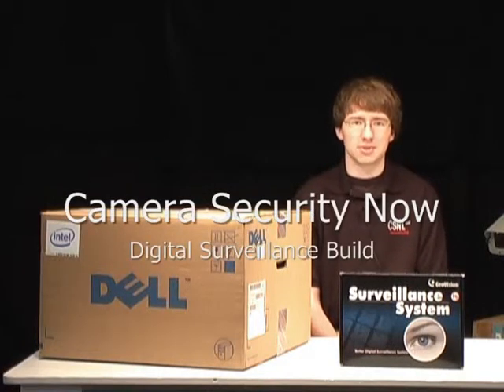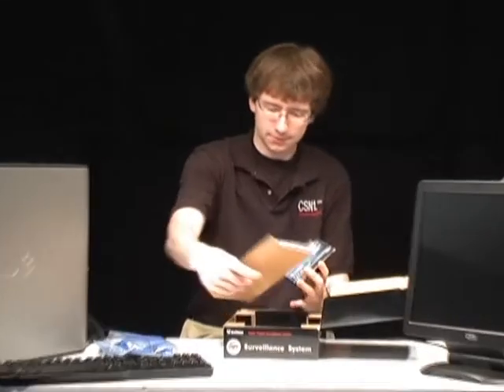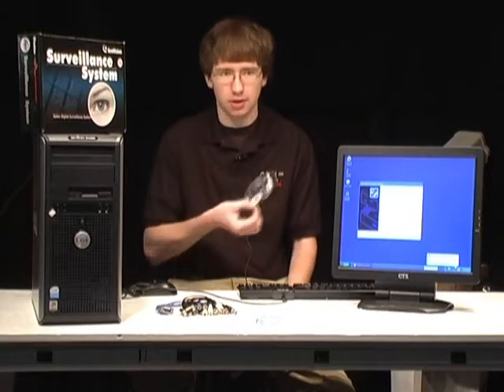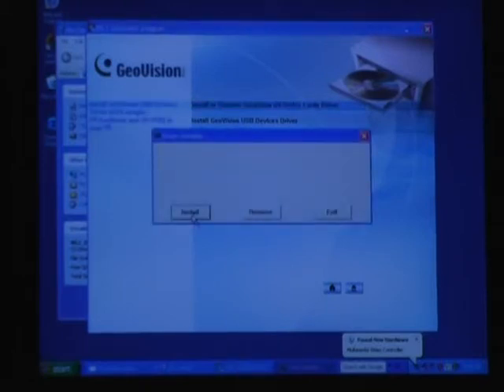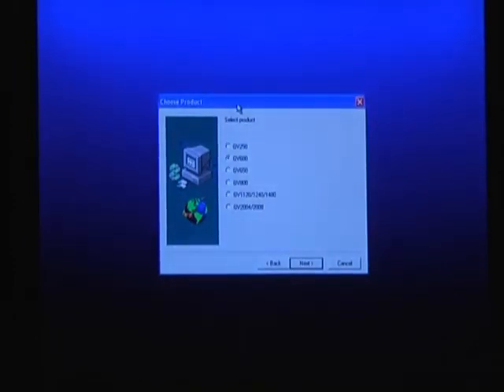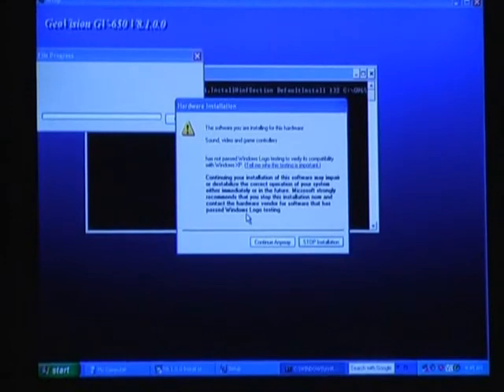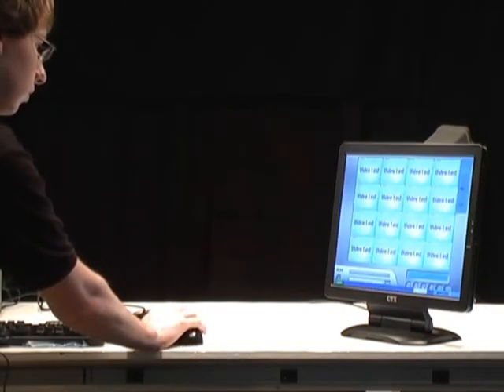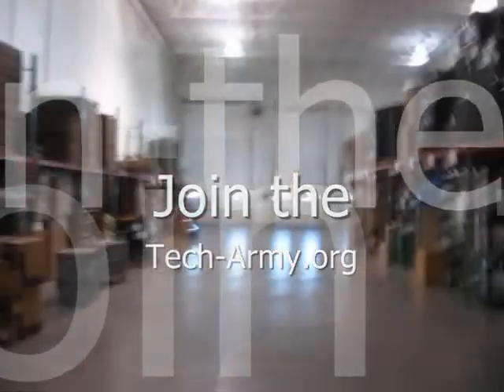Building a Geovision Digital CCTV Surveillance System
Watch Brian Wood, CCTV Technician from Camera Security Now build a GeoVision Digital CCTV Surveillance system and test the working product with a CCTV Camera.

MiddletownUSA.com